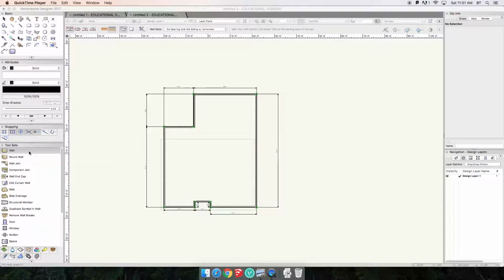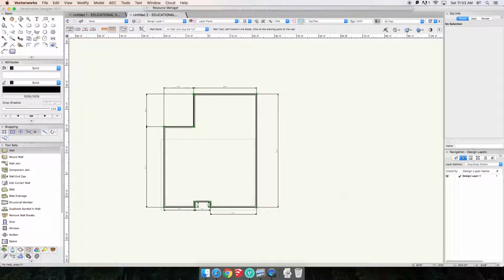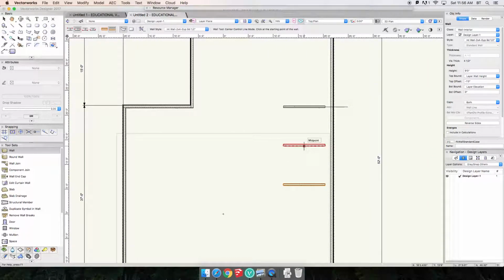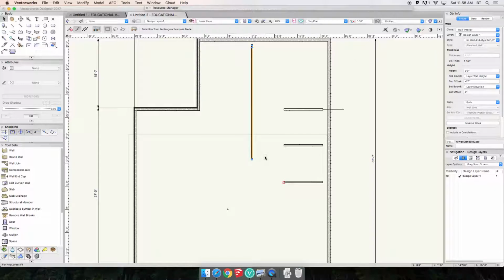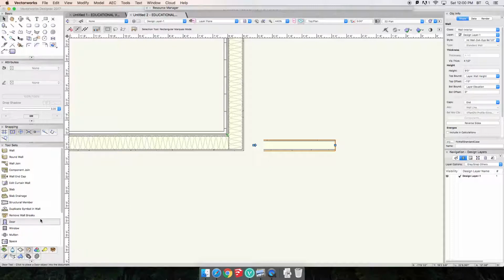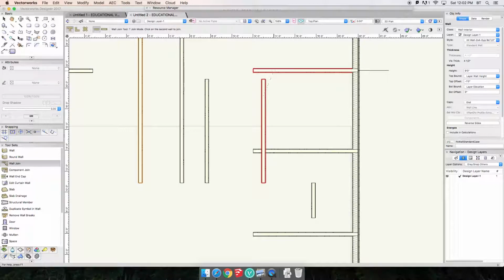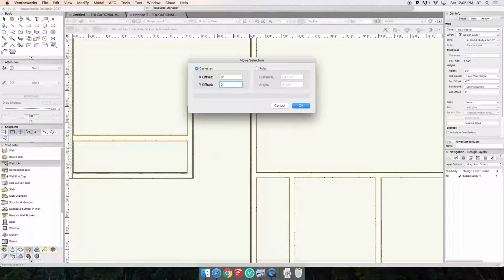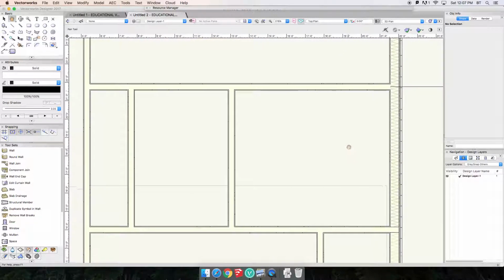Interior Partitions, Wall Join Tool